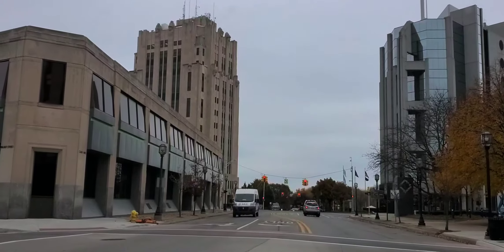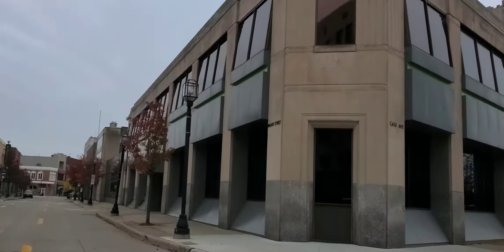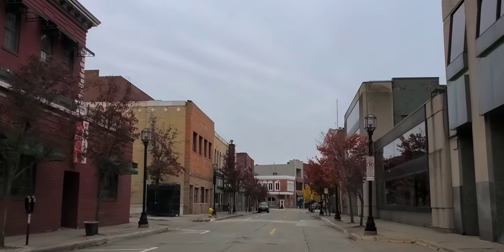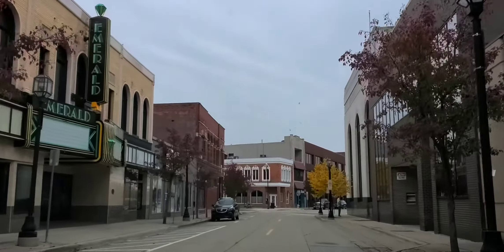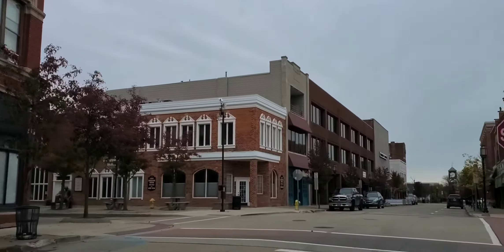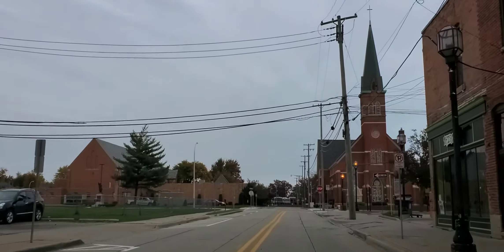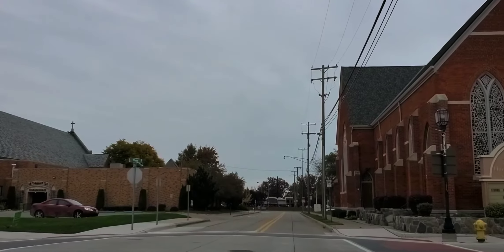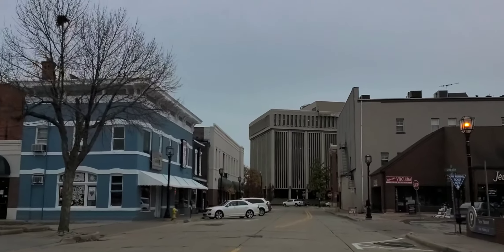How To Pass Your DMV Test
How To Pass Your DMV Test And yeah, if you like it then please do share it on Facebook/Twitter/Snapchat/Tik Tok to help others get better. Good luck!